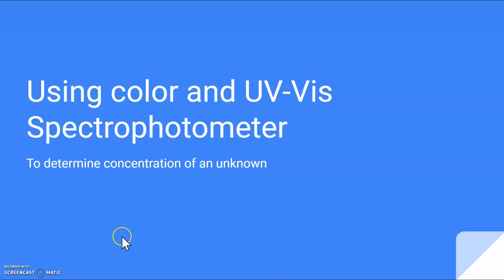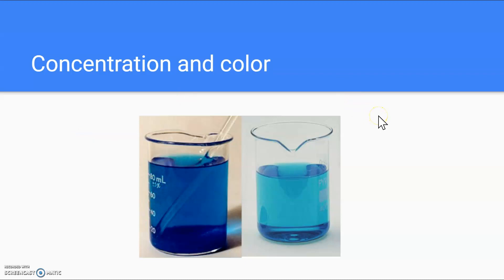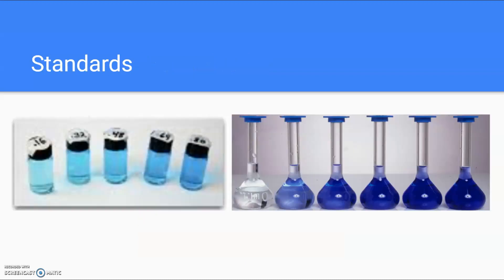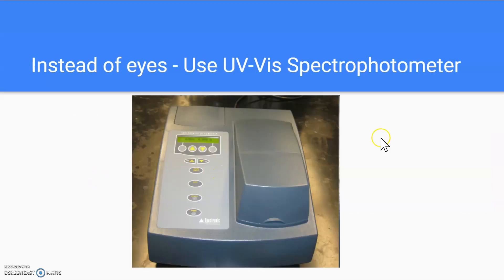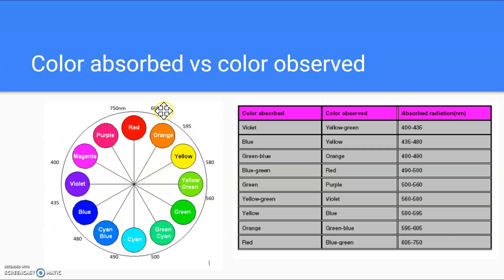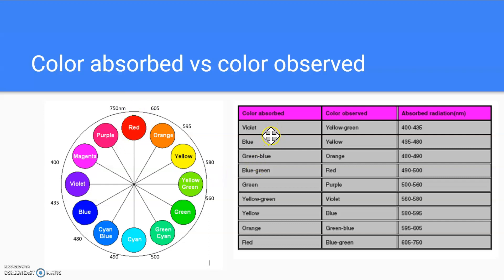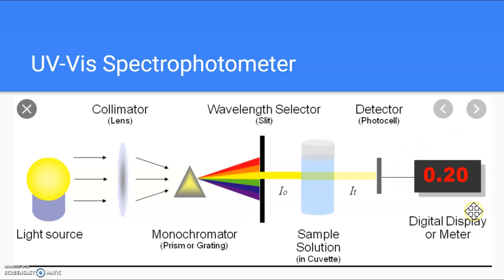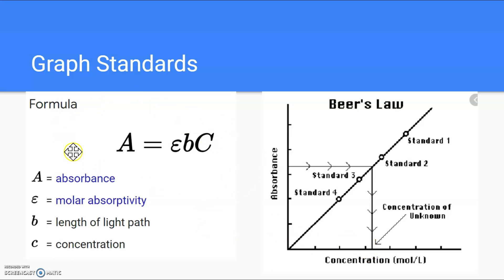Determining the concentration of an unknown using color